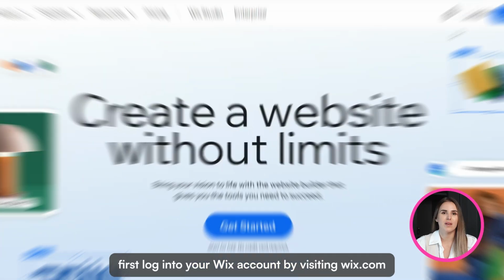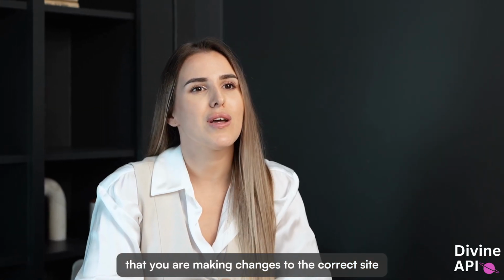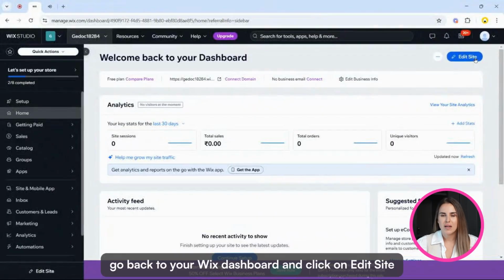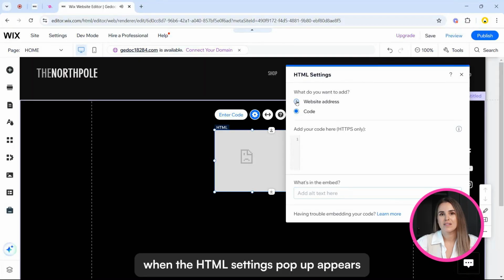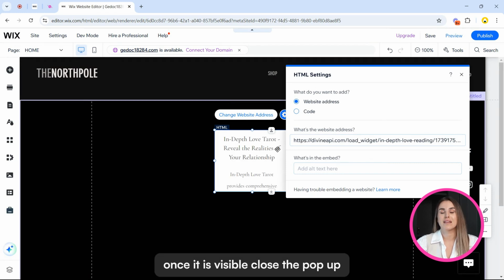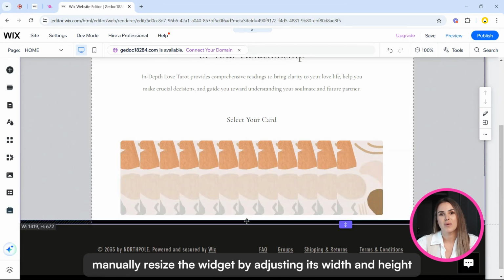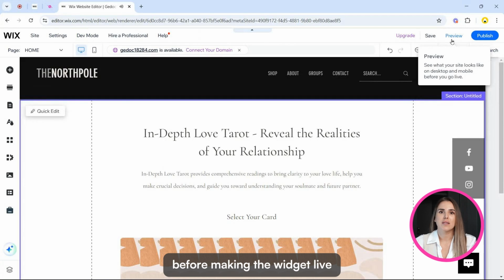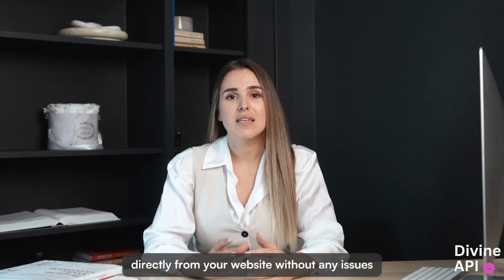How to Embed a Tarot One-Card Widget on Wix Website | Divine API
In this tutorial, we’ll guide you through the step-by-step process of embedding a Tarot One-Card Widget on your Wix website using Divine API. This widget allows visitors to draw a tarot card for daily guidance, enhancing user engagement effortlessly.

🎯 What You’ll Learn:
 ✅ How to retrieve and insert the Tarot One-Card widget code from Divine API
 ✅ How to preview and publish your Tarot One-Card Widget live on Wix

 We provide API and widgets for Numerology, Vedic Astrology, Western Astrology, Tarot Readings, Love Compatibility, and more! Enhance your website with seamless spiritual and astrological integrations today!